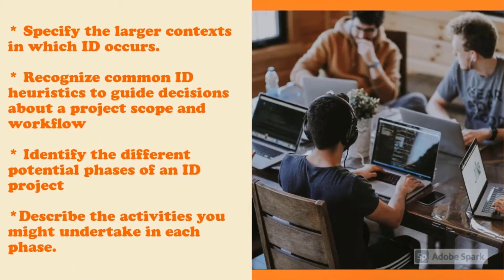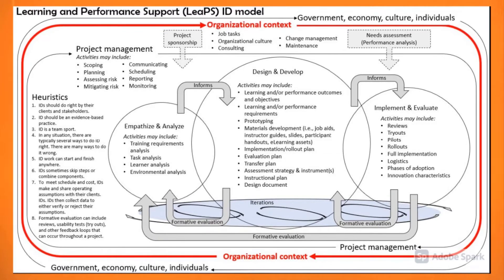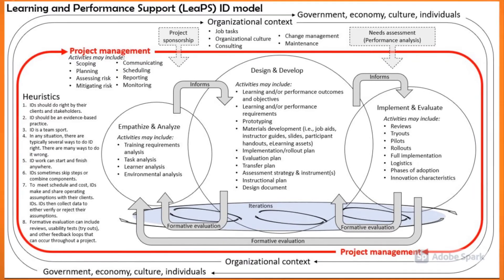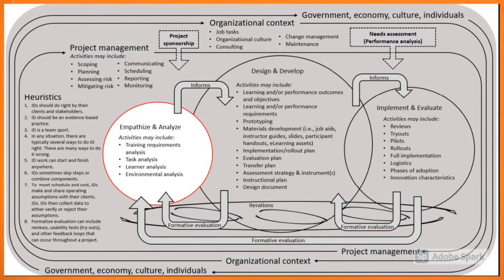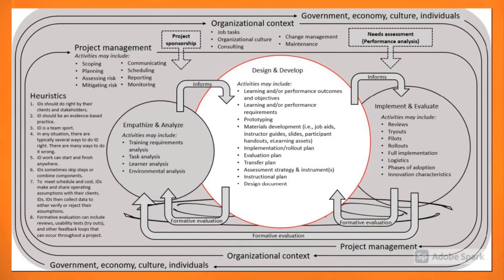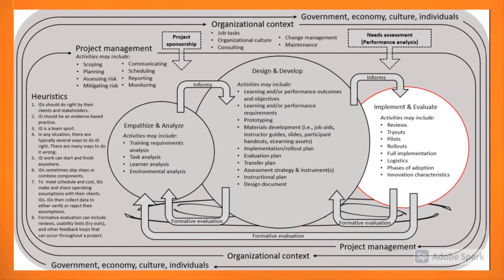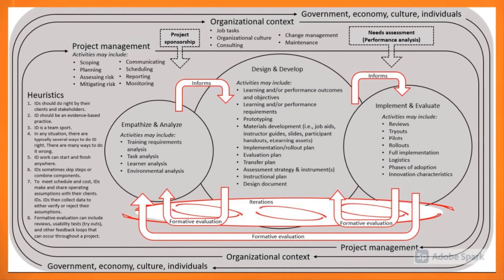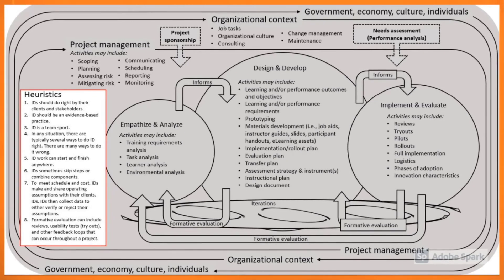LeaPs ID model explainer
Objectives 00:07
Introduction to LeaPs 00:50
Government, economy, culture, individuals 01:08
Organizational context 01:48
Project management 03:13
Project sponsorship & needs assessment 04:06
Empathize & design 05:11
Project workflow vary 06:01
Design thinking 06:26
Design & develop 07:25
Implement & evaluate 08:52
Logistics influence materials design 09:55
Iterative nature of ID 10:16
Heuristics 11:15
ID heuristics 12:02
Additions of LeaPs model 12:38
Scalability 13:03
Heuristics 13:26
Recognize variability 13:47
Credit 14:34